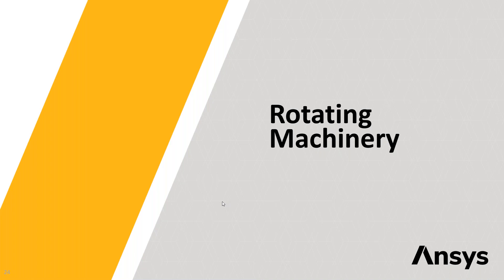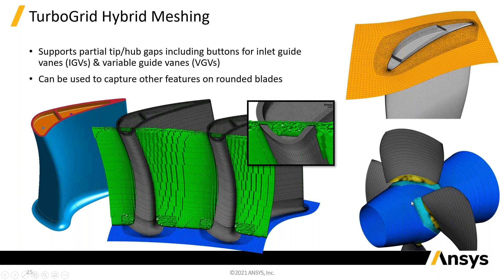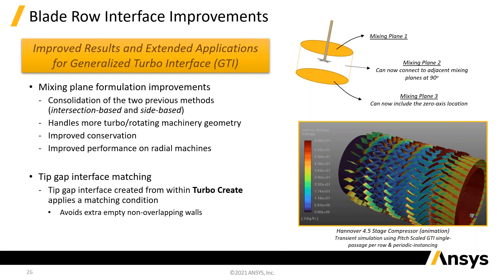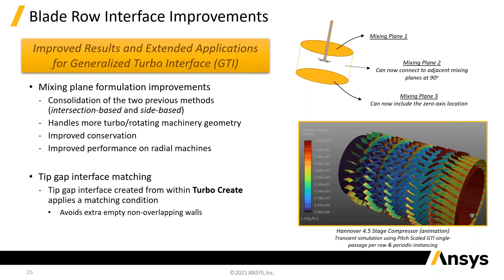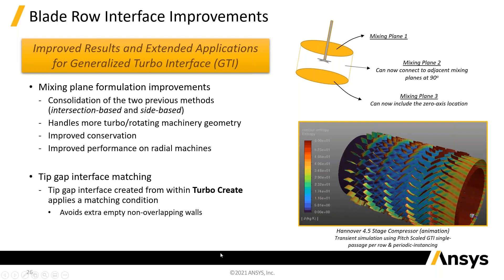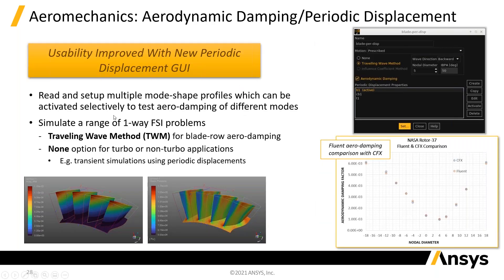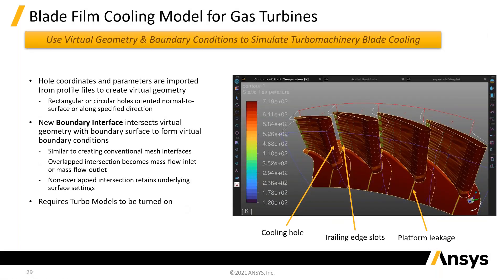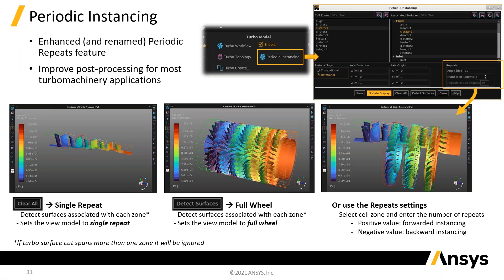Ansys 2022 R1 Fluids Update - Rotating Machinery (Part 3 of 9)